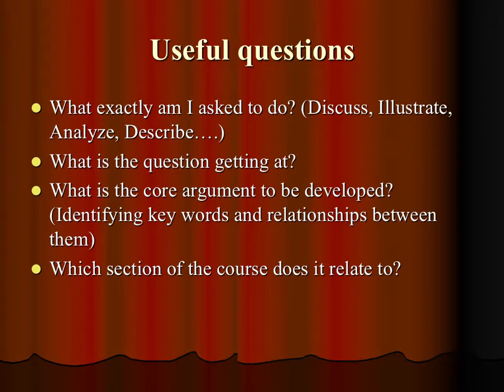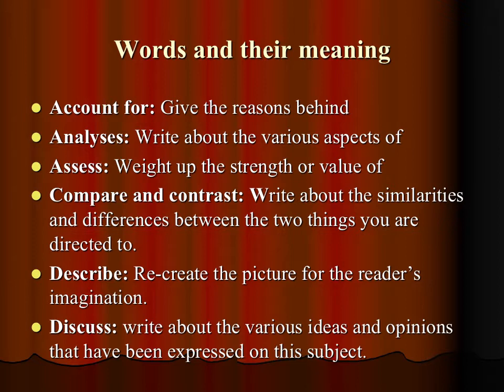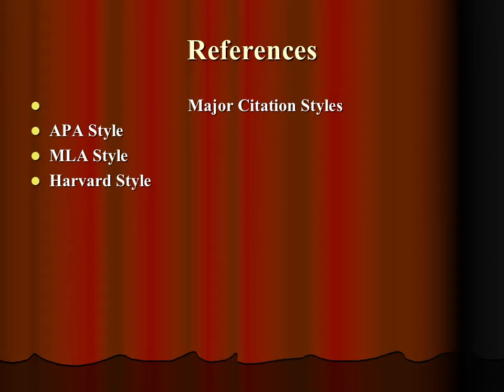Writing a Project/Assignment